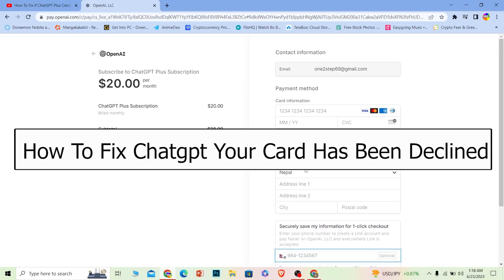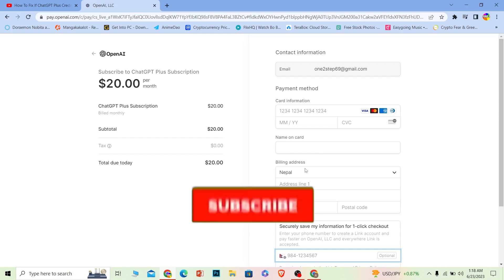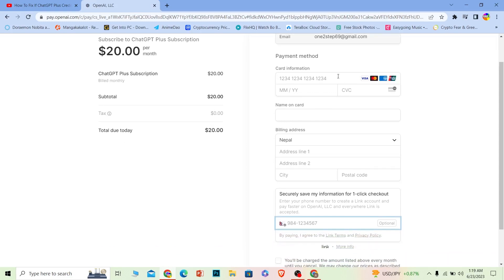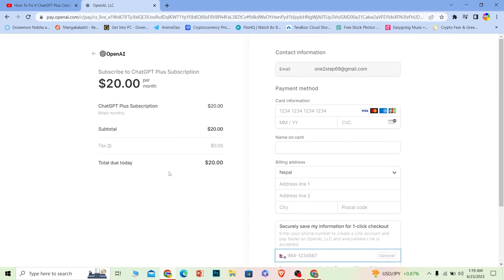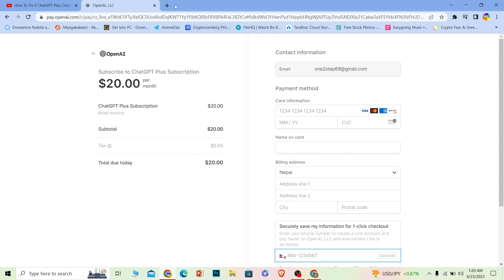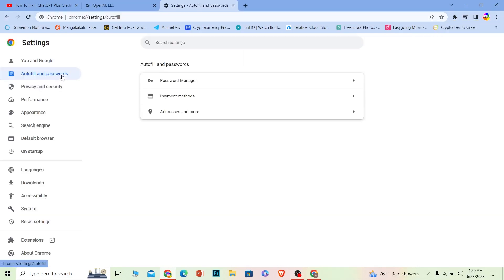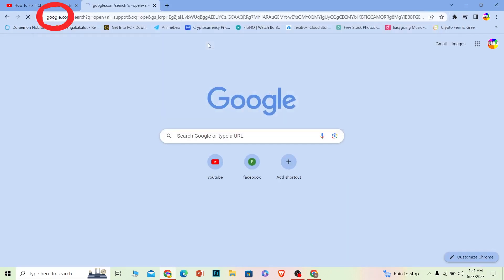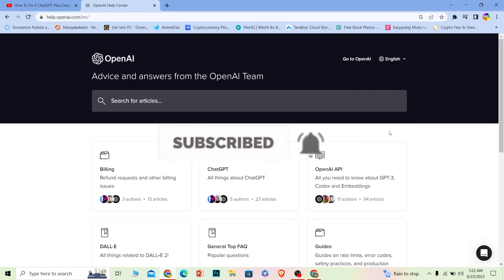FIX ChatGPT Your Card Has Been Declined Error (ChatGPT Plus Your Card Has Been Declined)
Confused about how to fix chatgpt your card has been declined error ? This video explains the exact steps on how to fix chatgpt plus your card has been declined error. In this video, we'll explain the common causes behind the Your Card Has Been Declined error and provide practical solutions to fix it. Whether you're a content creator, a business owner, or simply an avid user of ChatGPT, understanding and resolving this issue is essential.
Our expert presenter will guide you through a step-by-step process, highlighting potential reasons for the error, such as outdated payment information, insufficient funds, or a technical glitch. You'll also learn how to update your payment details, check your account balance, and troubleshoot any technical issues that might be affecting your transactions.